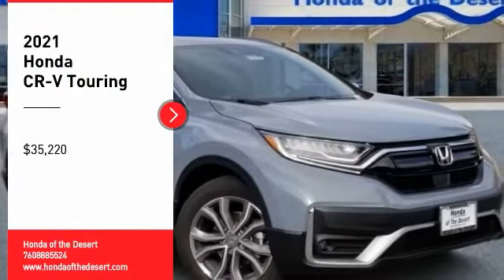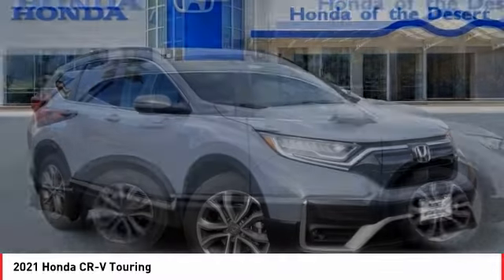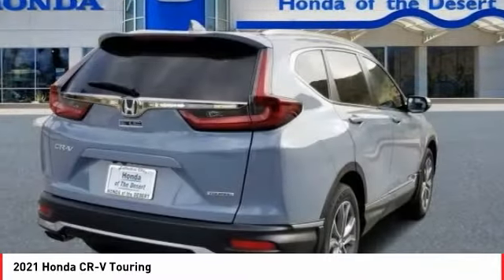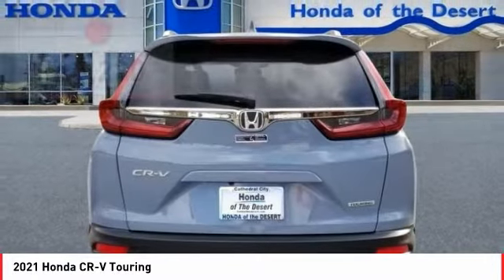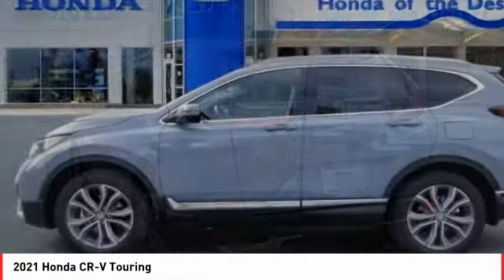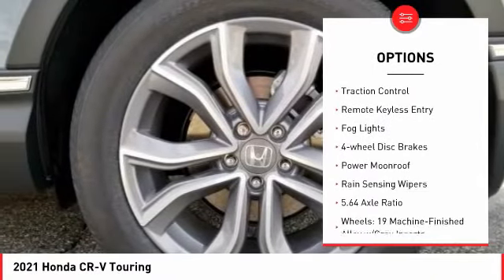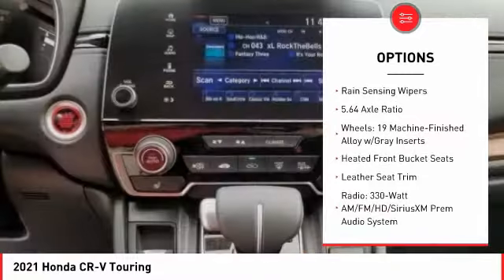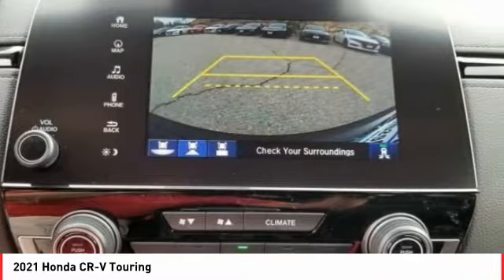2021 Honda CR-V Cathedral City CA 824468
2021 Honda CR-V Touring